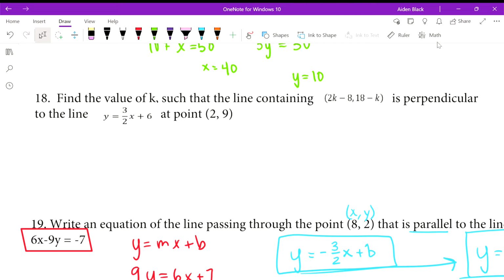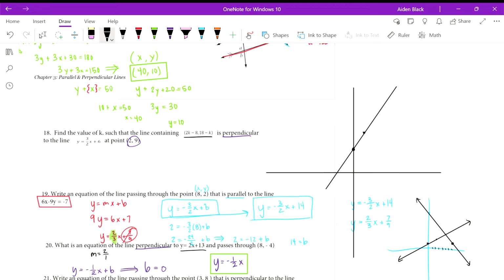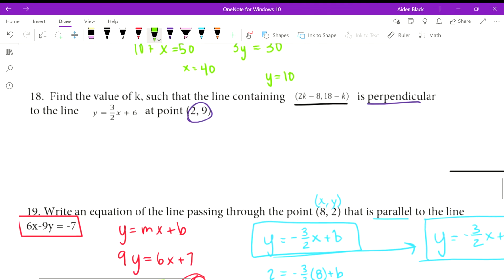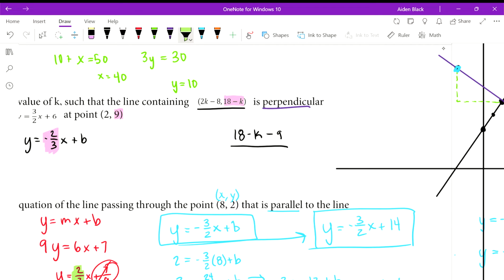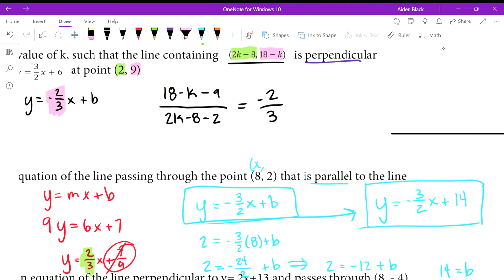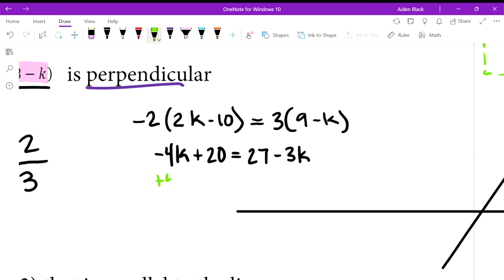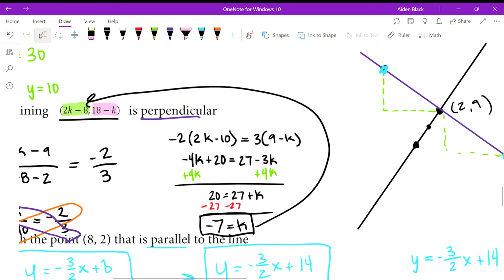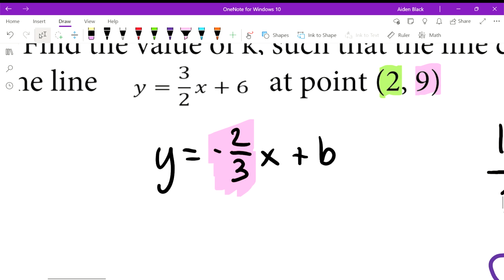Unit 3 Review V